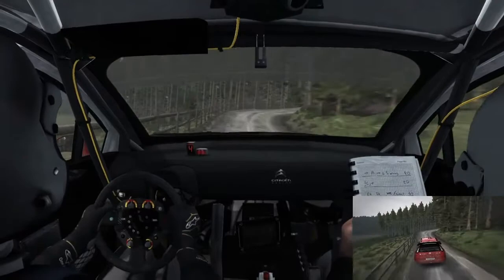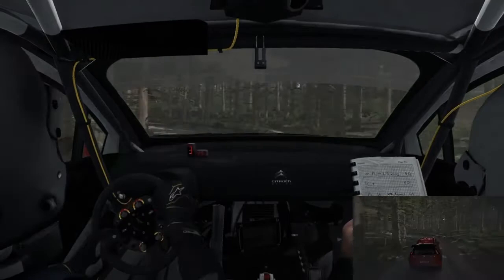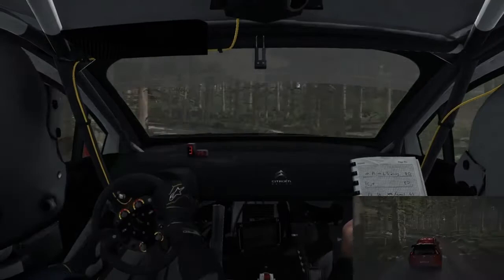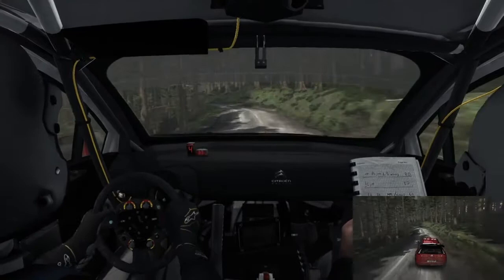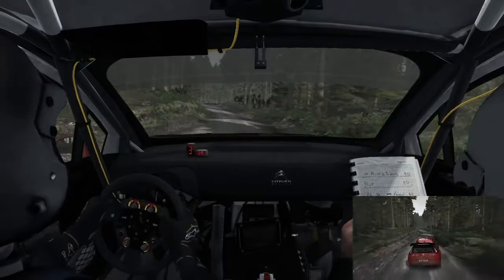DiRT Rally - Citroen C4 WRC - Pant Mawr Reverse - 2:42.343 (Your turn Gab :P)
Gab improved, so I had to as well. Now I'm done with this car & stage combination, since it was getting quite frustrating already trying to get this one.